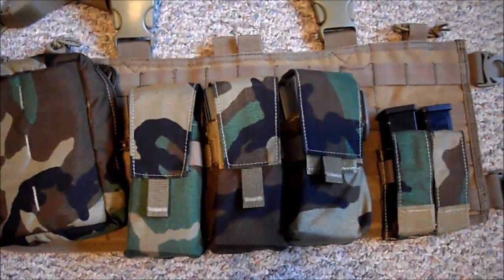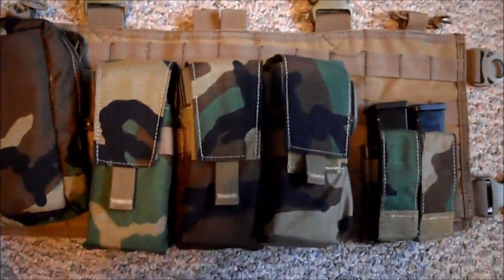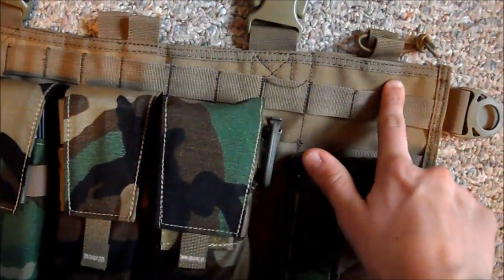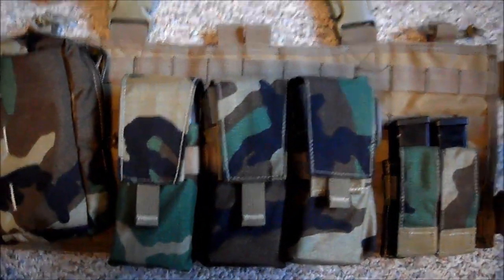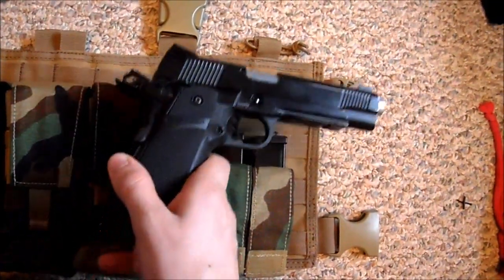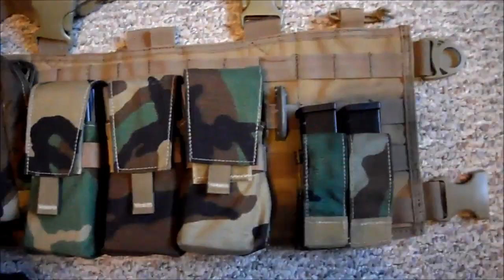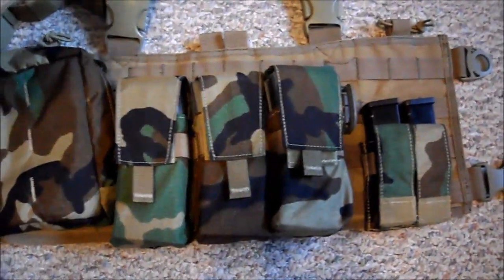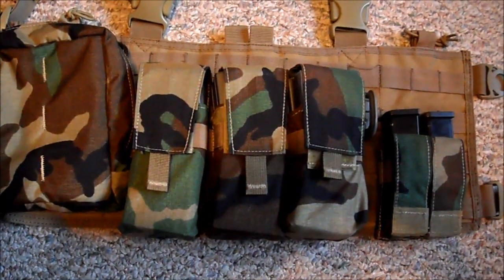Gear update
Quick video showing you guys what i,m currently running